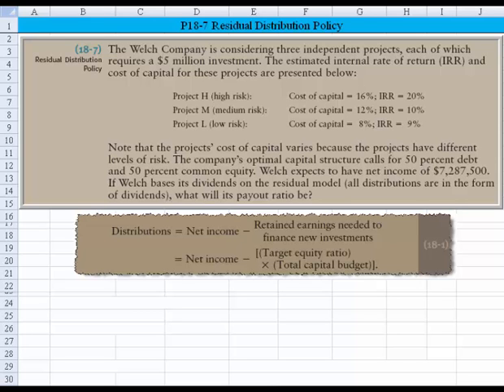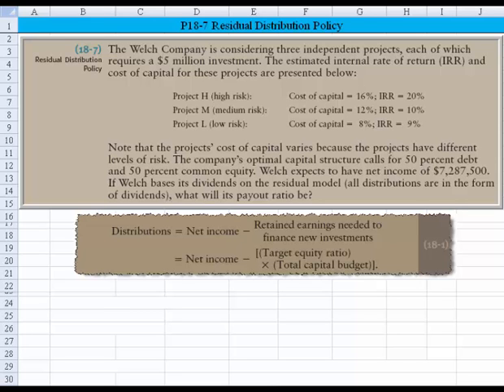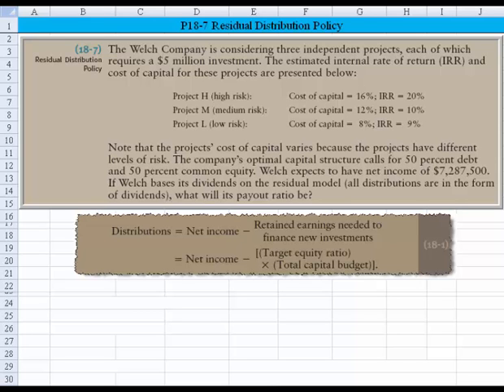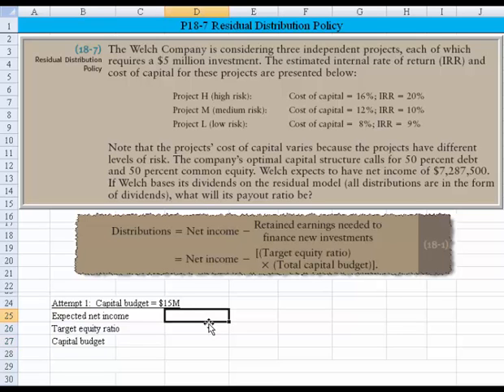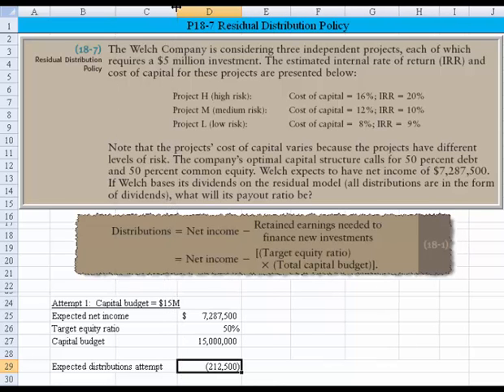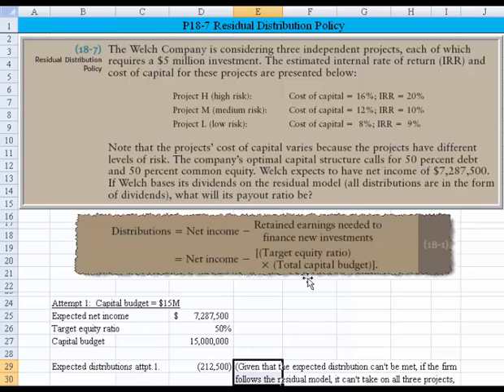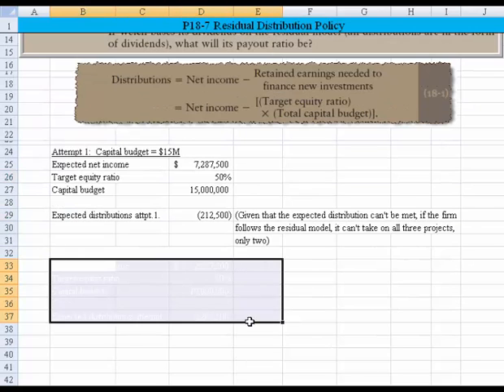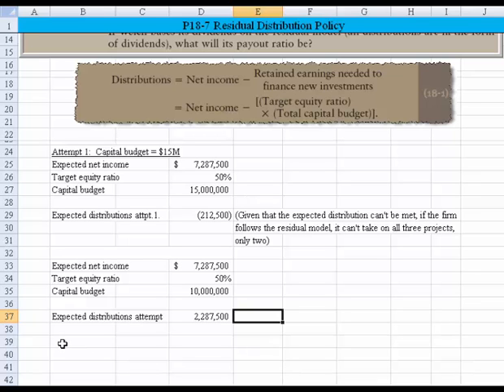Residual Distribution Policy (Dividend Policy), P18-7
Managerial Finance